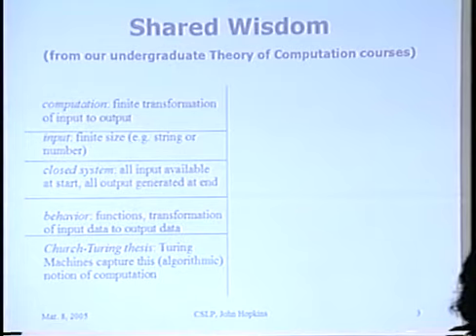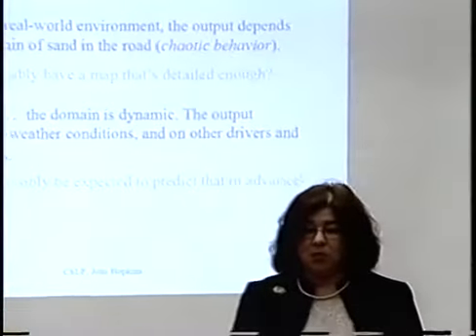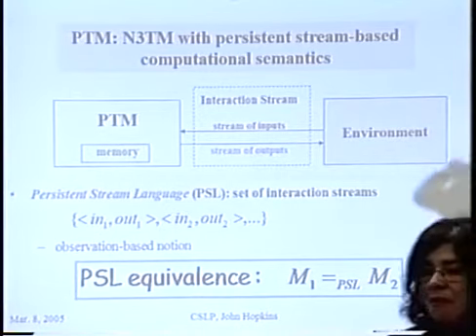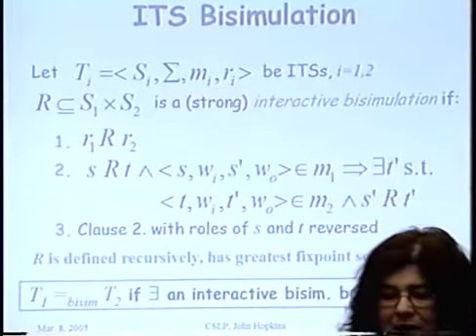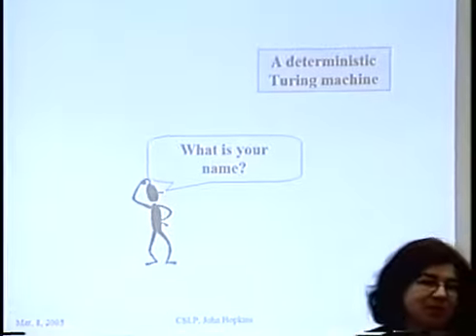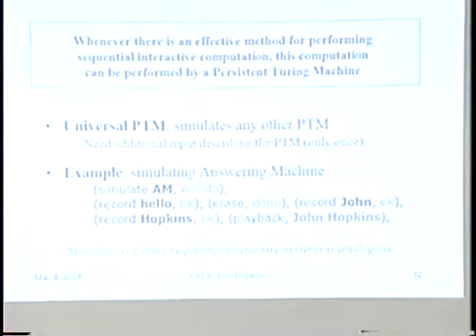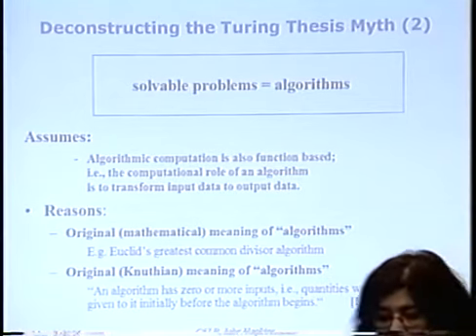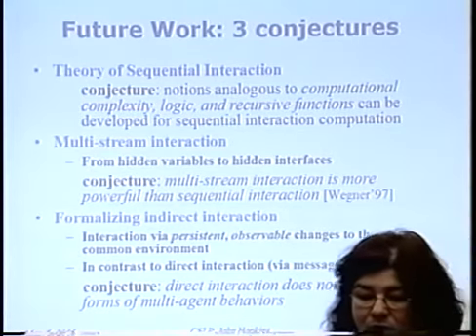Interaction: Conjectures, Results, Myths – Dina Goldin (University of Connecticut) - 2005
Abstract
Computer technology has shifted from mainframes to locally networked workstations and now to mobile wireless devices. Software engineering has evolved from procedure-oriented to object-oriented and component-based systems. Al has refocused from logical reasoning and search algorithms to intelligent agents and partially observable environments. These parallel changes exemplify a conceptual paradigm shift from algorithms to interaction. Interactive computational processes allow for input and output to take place during the computation, in contrast to the traditional “algorithmic” computation which transforms predefined input to output. It had been conjectured Wegner 1997 that “interaction is more powerful than algorithms”. We present Persistent Turing Machines PTMs that serve as a model for sequential interactive computation. PTMs are multitape Turing Machines TMs with a persistent internal tape and dynamic stream-based semantics. We formulate observation-based notions of system equivalence and computational expressiveness. Among other results, we demonstrate that PTMs are more expressive than TMs, thus proving Wegners conjecture. As an analogue of the Church-Turing Thesis which relates Turing machines to algorithmic computation, it is hypothesized that PTMs capture the intuitive notion of sequential interactive computation. We end by considering the historic reasons for the widespread misinter- pretation of the Church-Turing Thesis, that TMs model all computation. The myth that this interpretation is equivalent to the original thesis is fundamental to the mainstream theory of computation. We show how it can be traced to the establishment of computer science as a discipline in the 1960s.

Biography
Dina Q. Goldin is a faculty member in Computer Science & Engineering at the University of Connecticut and an adjunct faculty member in Computer Science at Brown University. Dr. Goldin obtained her B.S. in Mathematics and Computer Science at Yale University, and her M.S. and Ph.D. in Computer Science at Brown University. Her current topics of research are models of interaction and database queries.